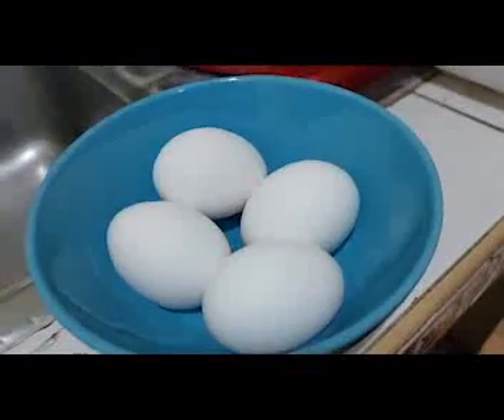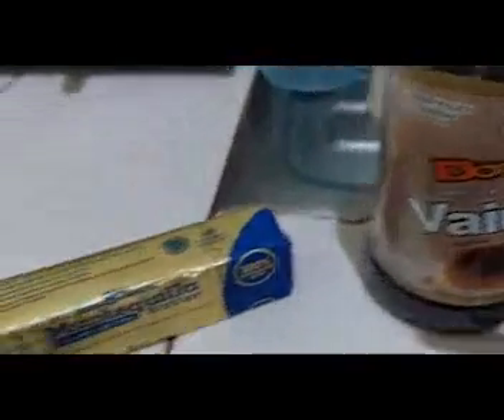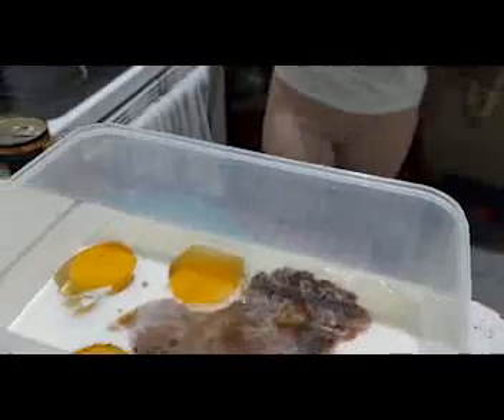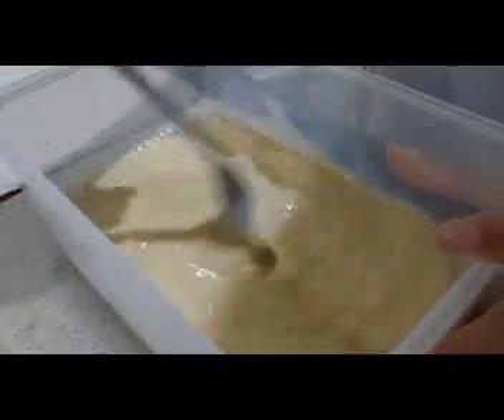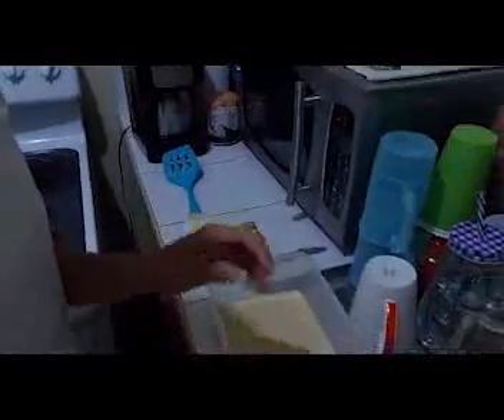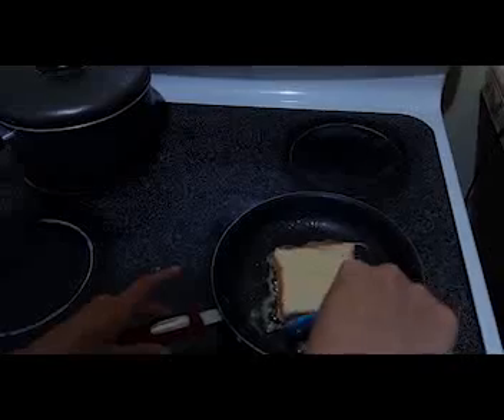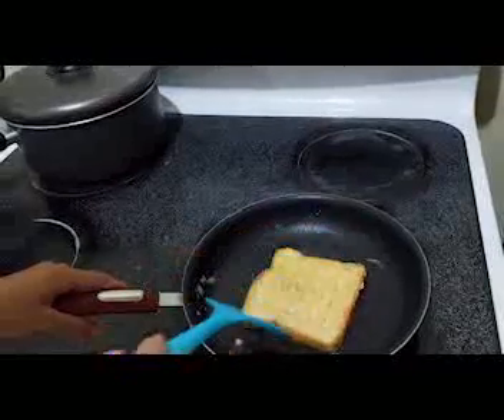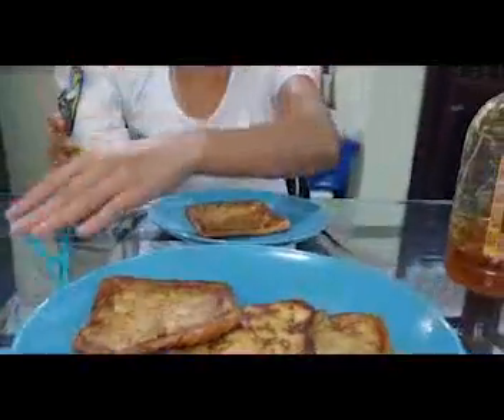Pia tostadas francesas